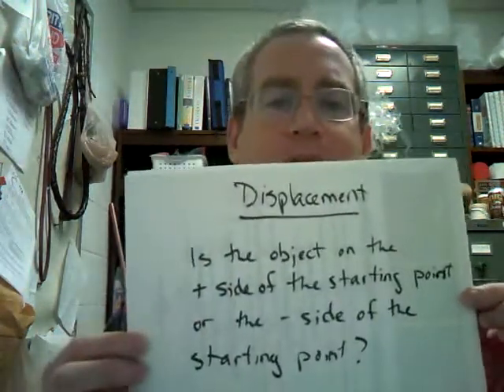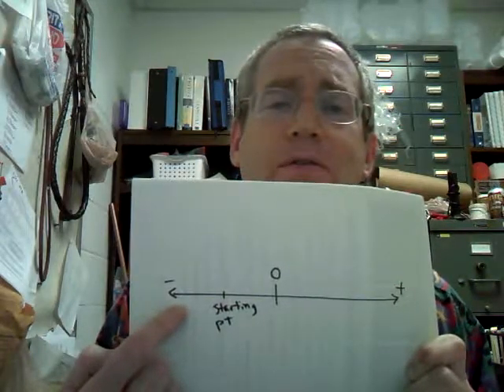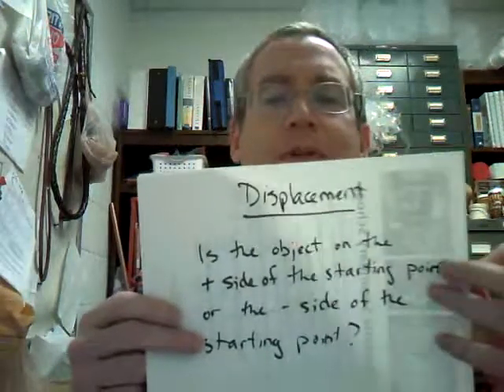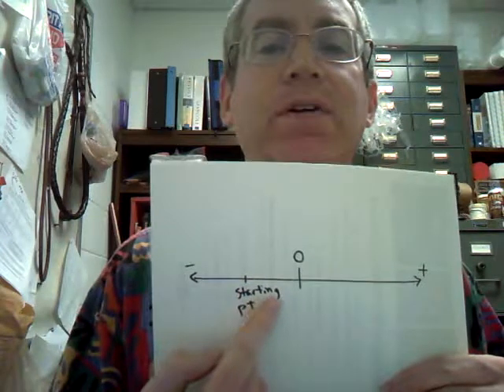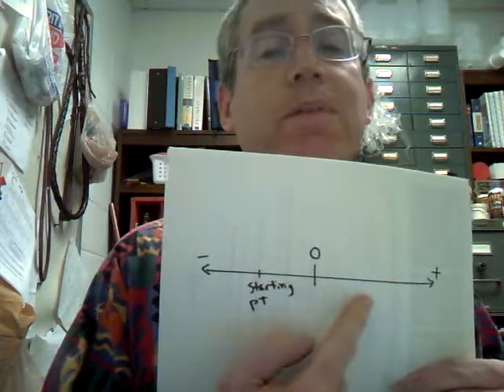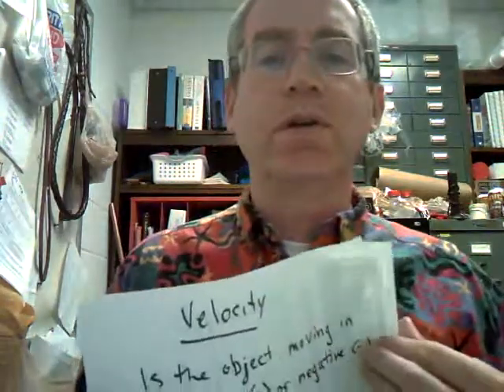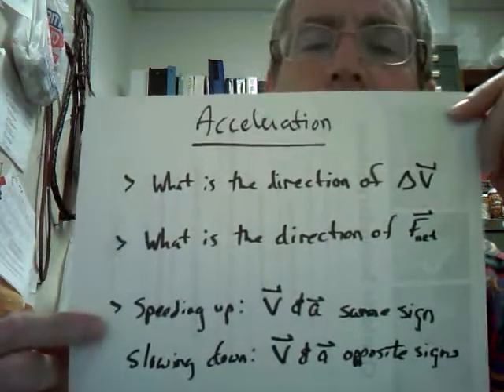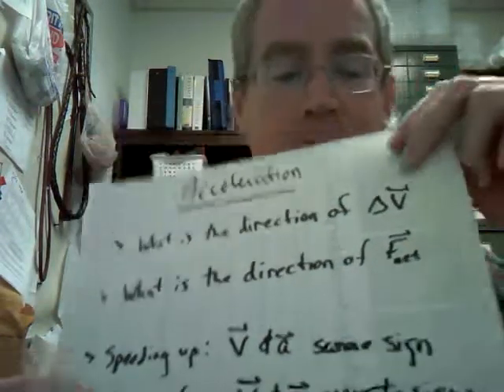018 1D Determining Direction 130508 144621